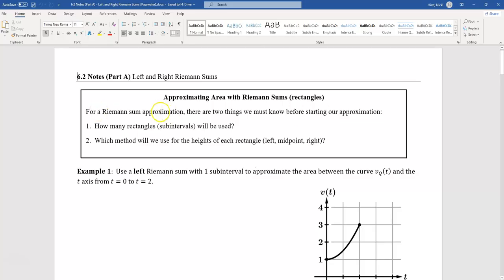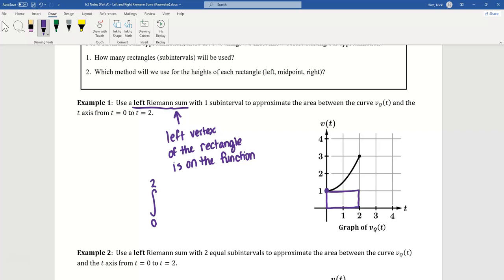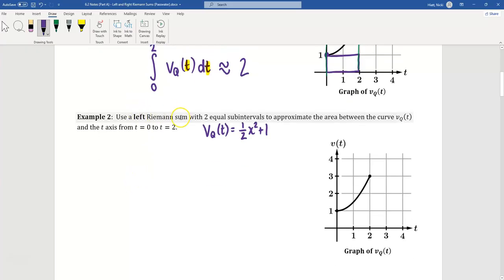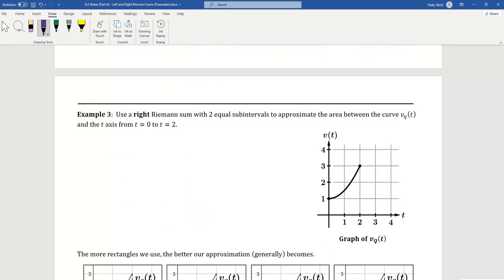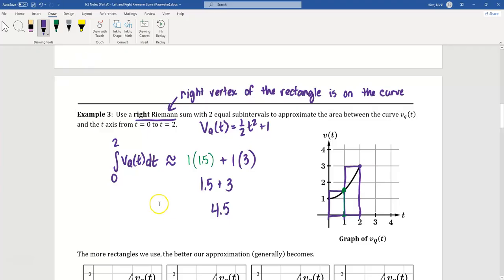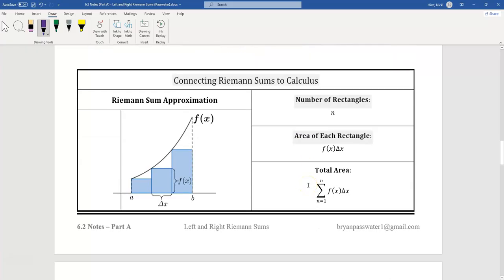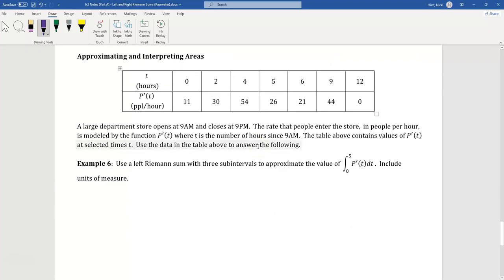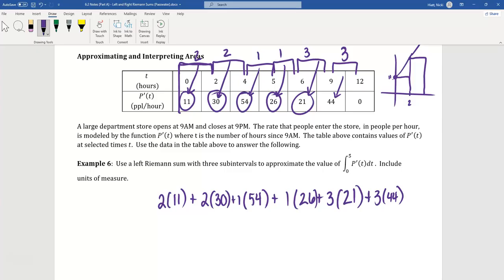AP Calc: Notes 2/10